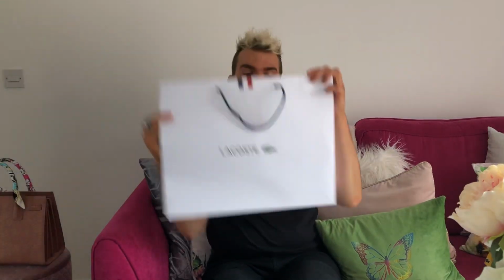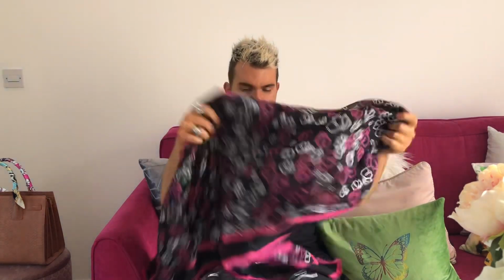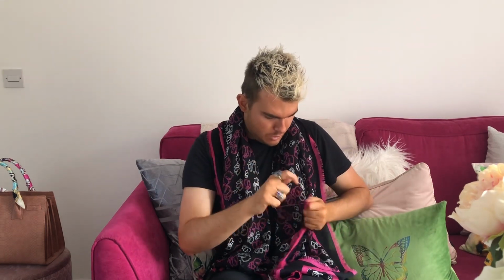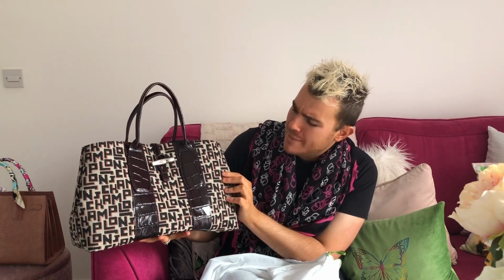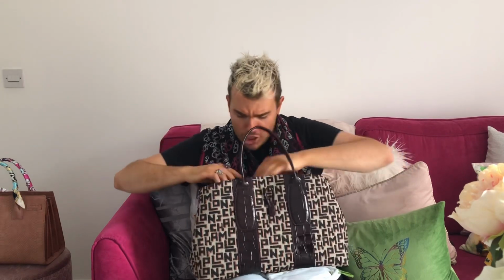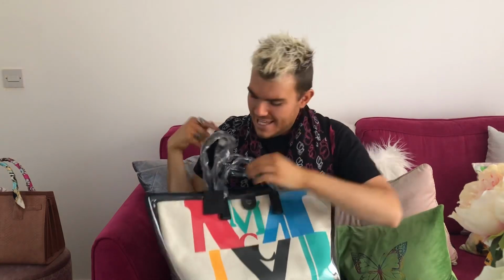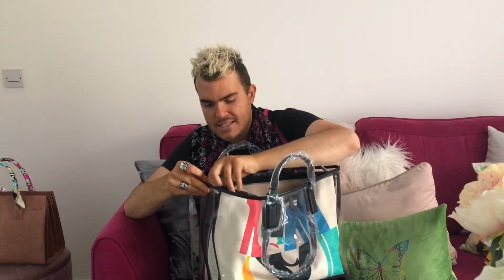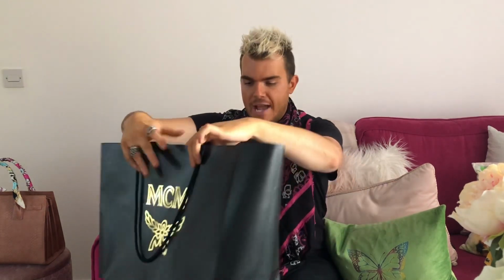Bicester Village luxury haul and unboxing | 2x new bags & accessories | MCM, Longchamp & more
Hello hello,

Wishing you there warmest of welcomes to todays video.

Today I am sharing with you the items that I purchased from Bicester Village. I spent a little more than I intended to … and also bought one bag more than I intended to buy. However am very happy with the decisions made.

The brands I purchased from this time were:

- Karl Lagerfeld
- Lacoste
- Longchamp
- MCM

If you haven’t seen my birthday and Bicester vlog then you can check that out

Wishing you all a fab start to 2022.

Love,

N xo

Audio:

* Weekender - Bronze Falcon - IMovie Soundtracks